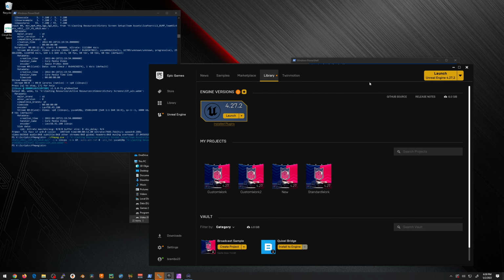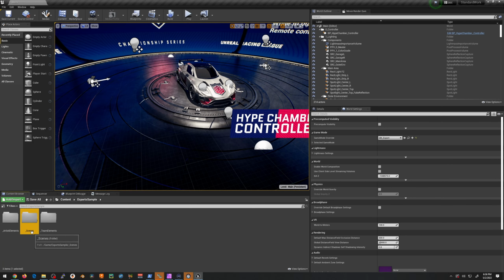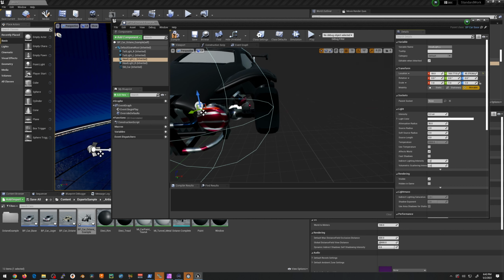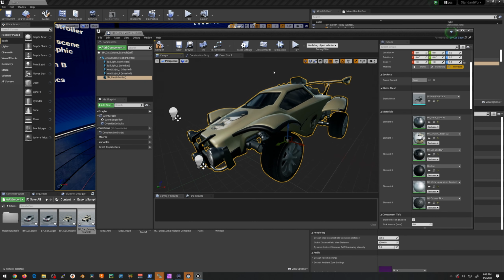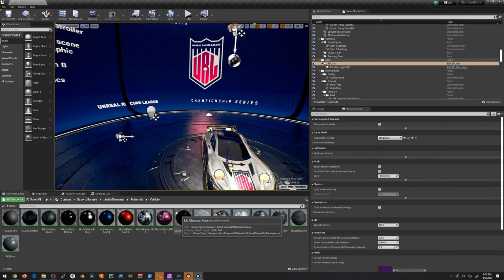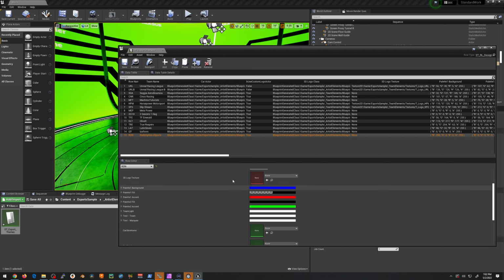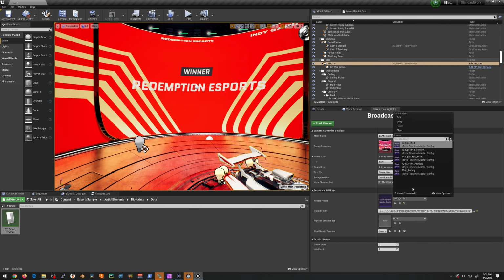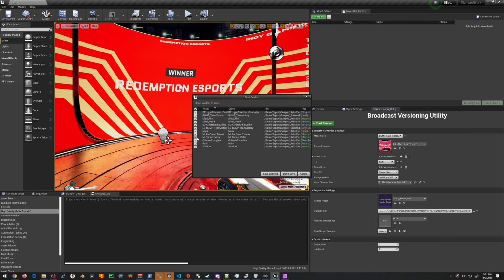Rocket League HypeChamber Tutorial for complete beginners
I'm giving a complete noobs guide to the HypeChamber provided by Psyonix using Unreal Engine.

Make sure you are using Unreal Engine 4.27 (NOT 5)

Command Line to Convert to WEBM
.\ffmpeg.exe -i "C:\Location\of\Rendered\VictoryScreen" -c:v libvpx -b:v 6M -auto-alt-ref 0 -pix_fmt yuva420p "C:\Desired\Destination\name"